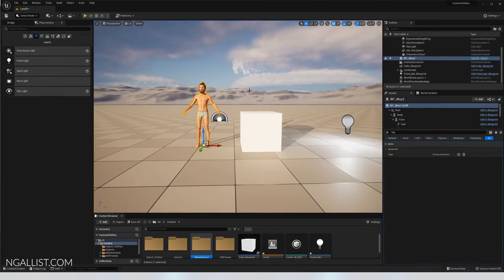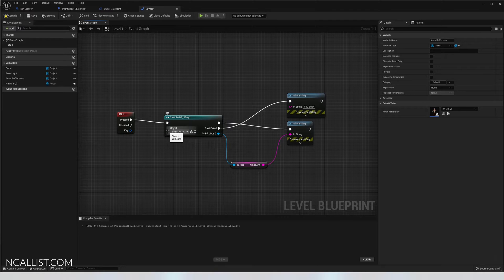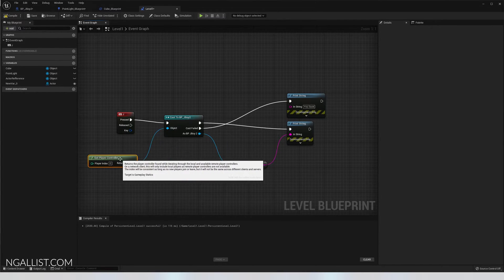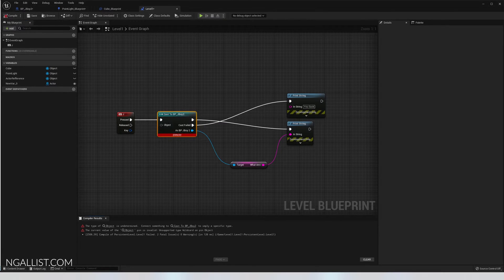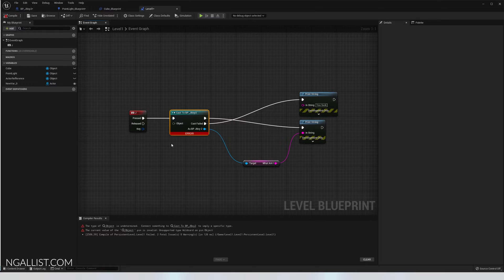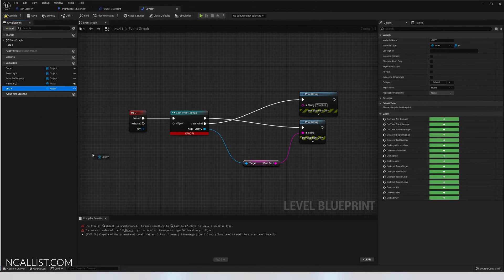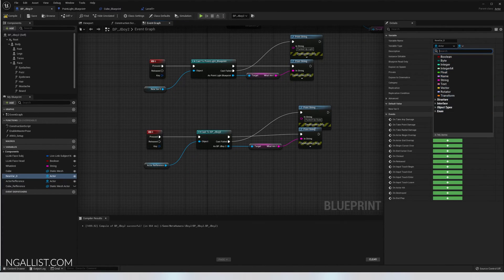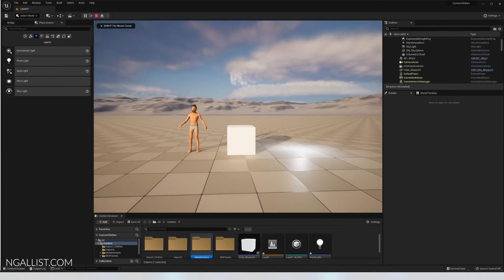How to Cast in Unreal Engine 5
Figuring out what Unreal wants from us in this Object Blob is very confusing. I hope that this short overview can shed some light on this issue!

This workflow is suitable for UE4 and UE5